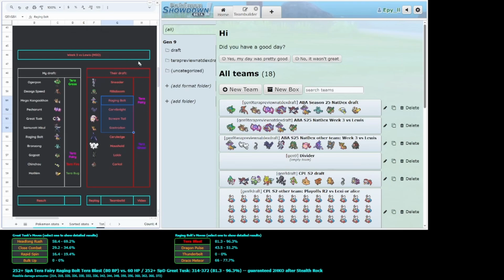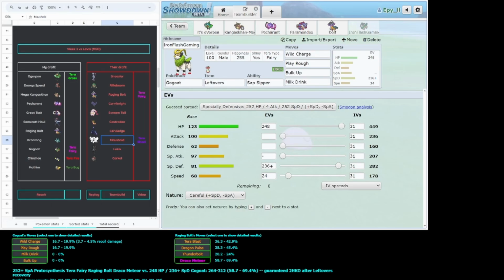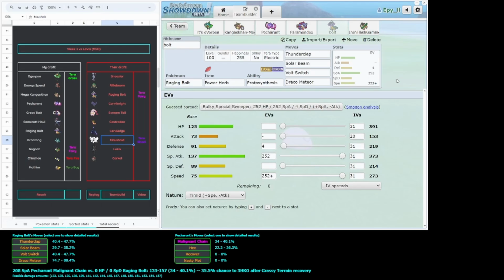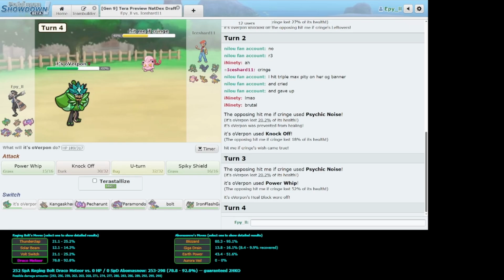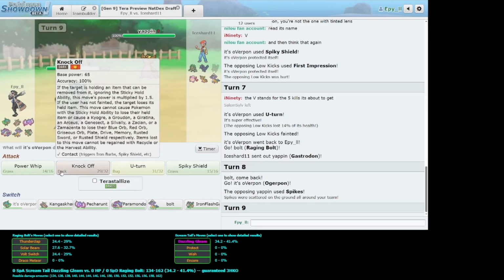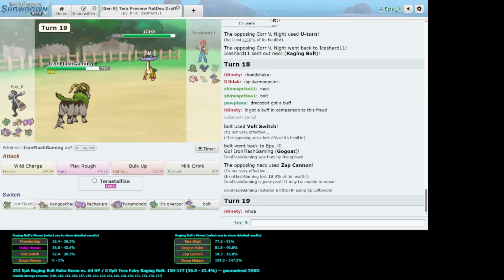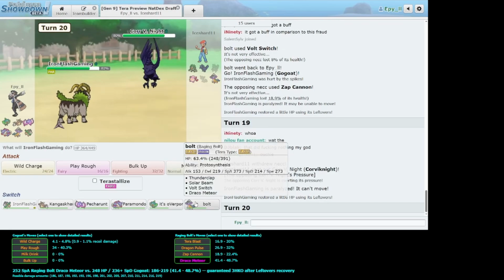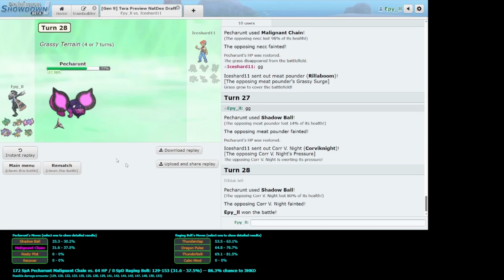ABA S25 NatDex draft league | Week 3 vs Lewis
My team that I thought hates Corviknight faces Corviknight again. the opposing Tera Fairy Raging Bolt is also a potential huge problem if I don't play around it well, along with the rest of my opponent's defensive core feeling like it is good against me. however, both Sneasler and Maushold are awful against me so tailoring my team to handle the bulky opposing mons isn't as bad as I claimed it was in the long teambuilder portion.

if you're wondering what i was commenting about regarding the solar beam, the other people i drafted with benefit from me winning so i made a point to tell them mid-game that my plan was to NOT solar beam against Gastrodon the first time.